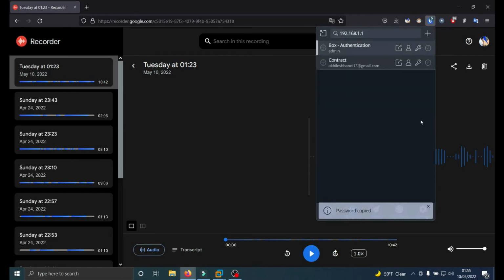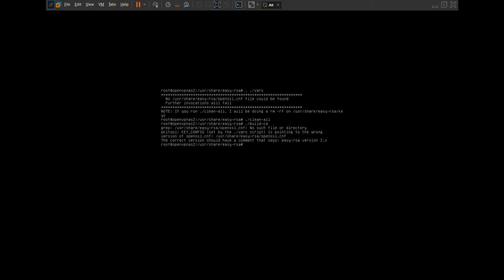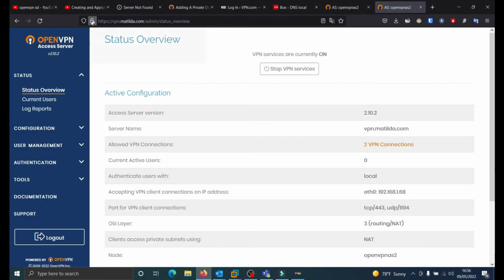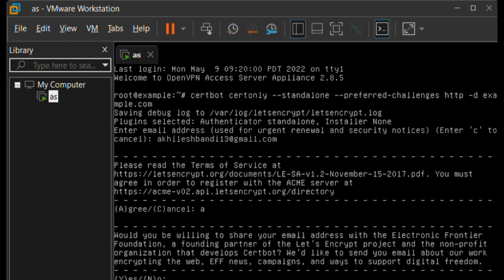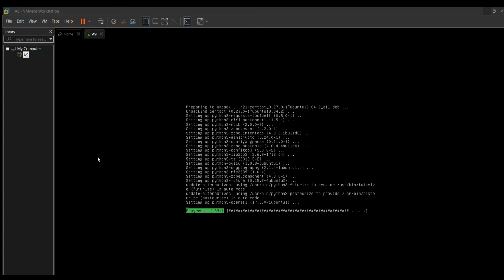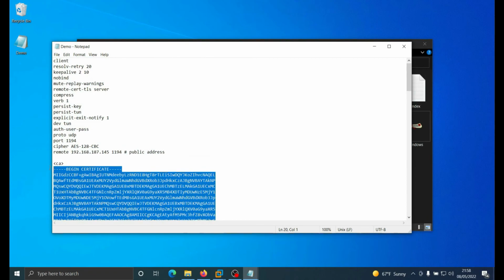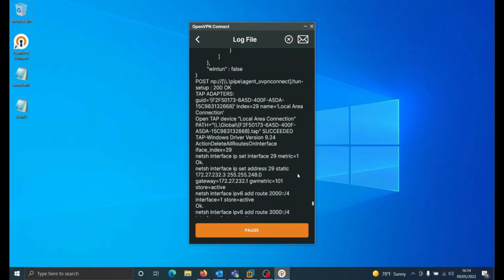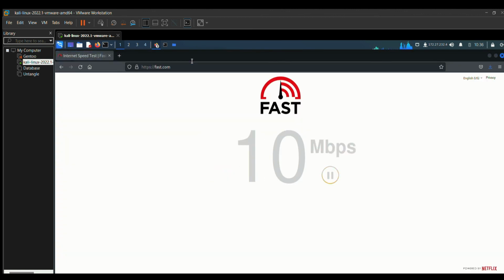OPEN VPN Certificates and Keys on Server and Client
00:00 Issues Face
01:10 Adding Users in WEBUI
01:47 Easy RSA building
03:10 Server Key building
03:30 Hostname Changes and DNS
03:56 Loading Certificates onto the server
05:07 Loading SSL in CLI
06:06 Building and Signing CRT and keys for Clients
06:23 SSL Installation
08:15 Configuring Clients
09:33 Connecting on All clients